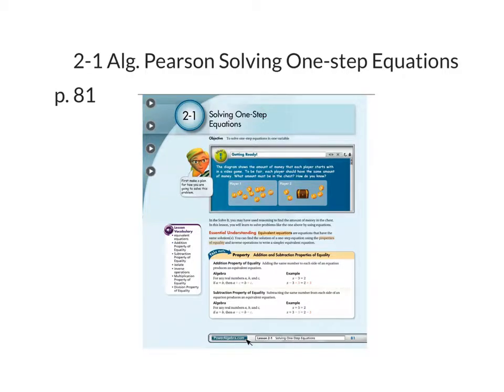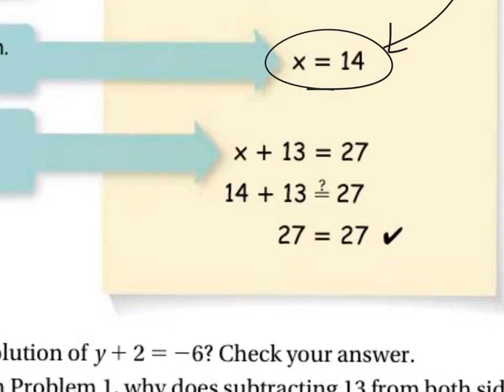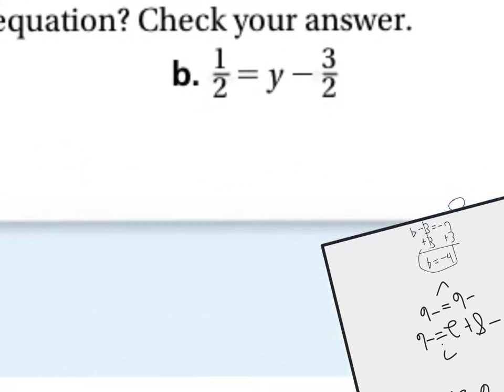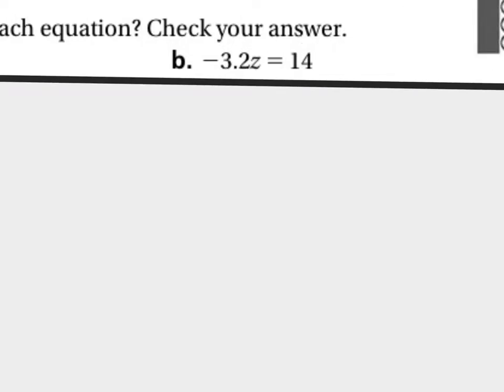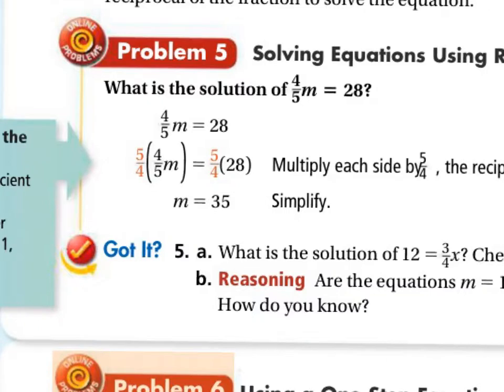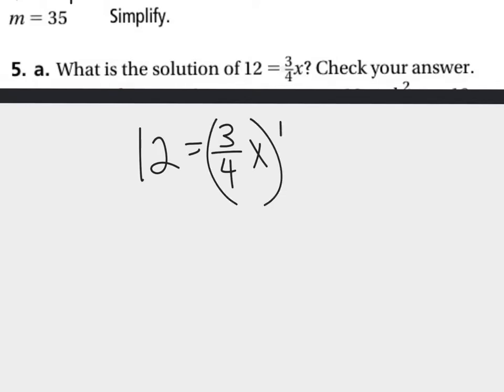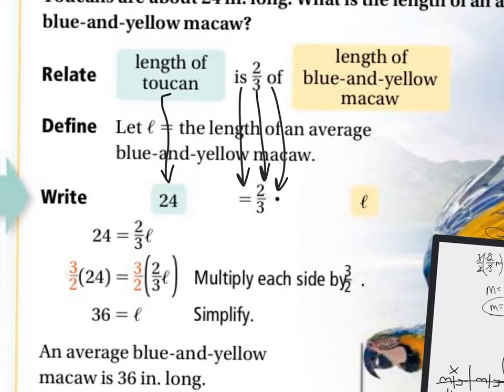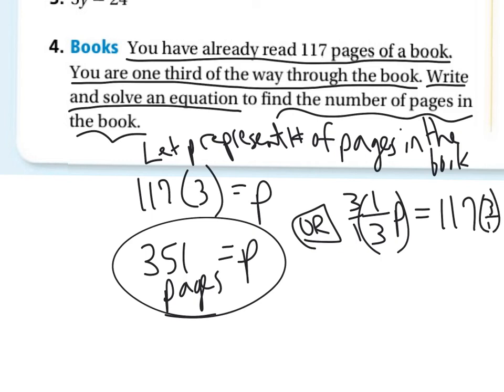2-1 Alg. Pearson Solving One-step Equations